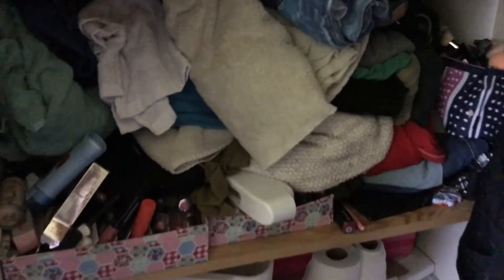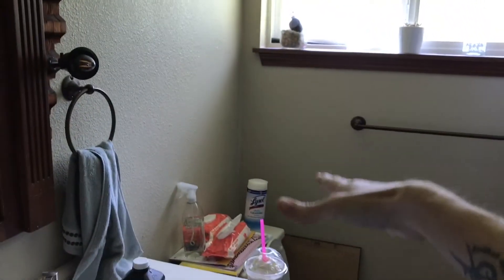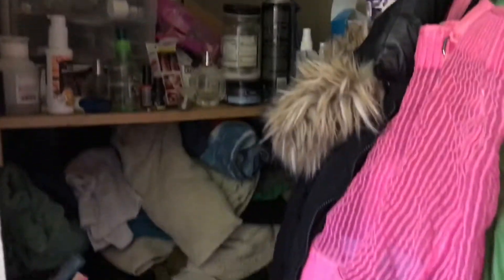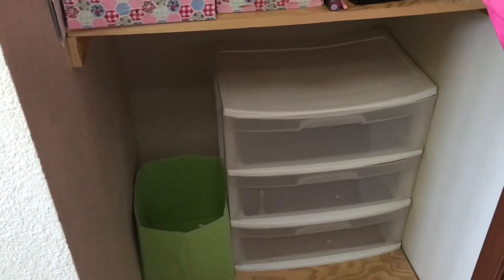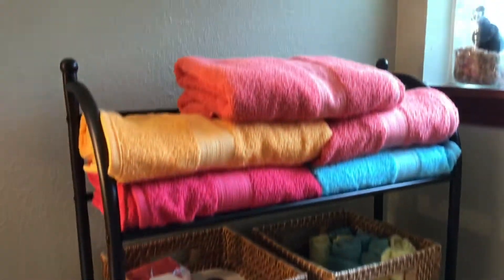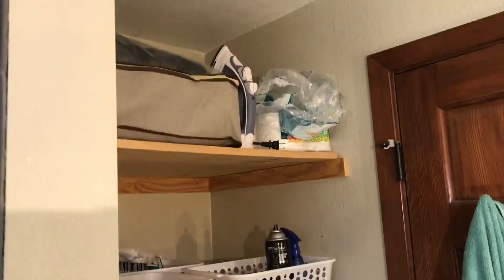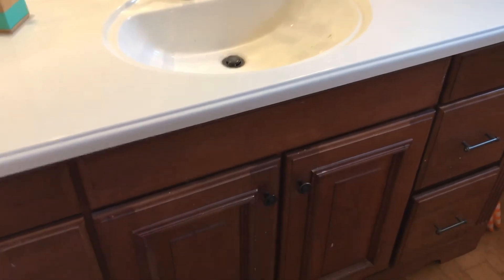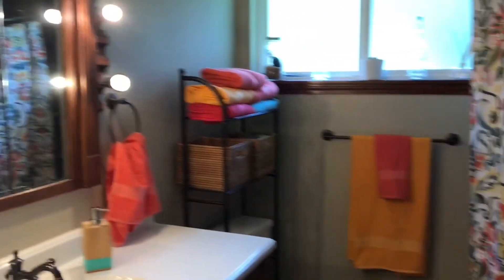Bathroom Makeover / decluttering AKA nesting while pregnant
Our current schedule :
VLOGS : Monday-Friday